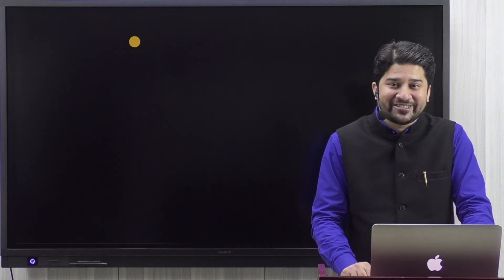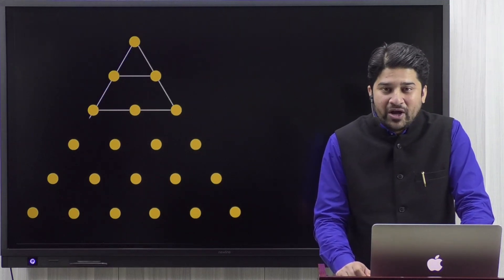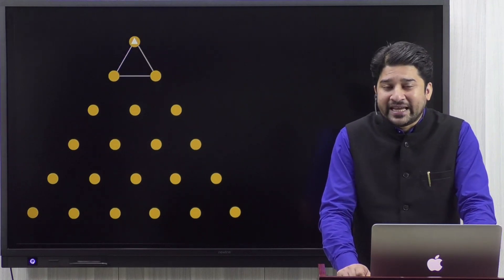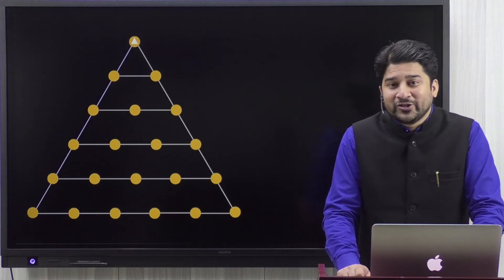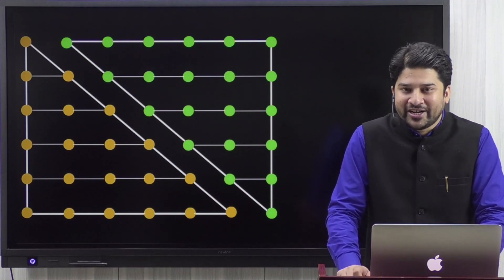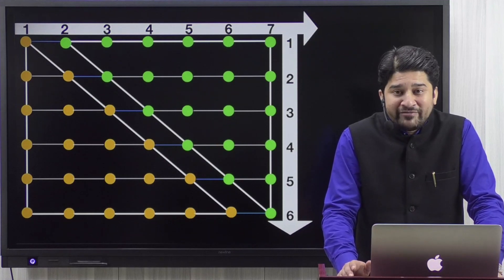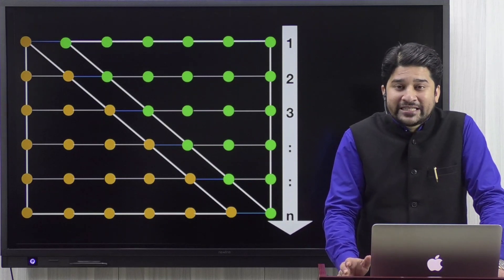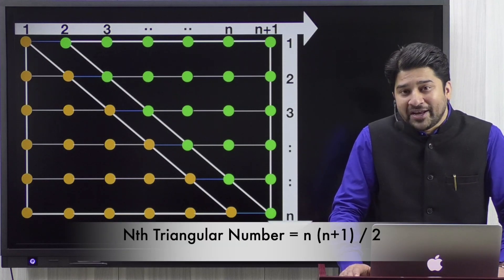Understanding Triangular Numbers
A triangular number or triangle number counts objects arranged in an equilateral triangle. Triangular numbers are numbers that make up the sequence 1, 3, 6, 10, . . .. The nth triangular number in the sequence is the number of dots it would take to make an equilateral triangle with n dots on each side.

How do you find the nth triangular numbers?

In order to find the triangular numbers formula, we must first double the number of dots in each equilateral triangle to create a rectangle. While the reasoning behind this might not be clear just yet, you will definitely understand our need for a rectangle while watching this video.